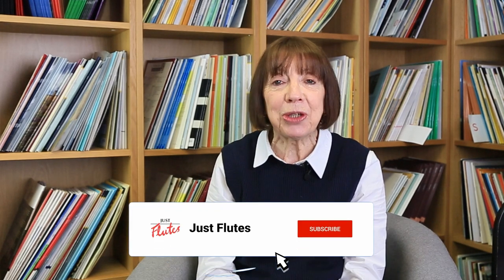New Music Round-Up: February 2024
Discover what's new for flute this month with Chris Hankin, catalogue editor at Just Flutes.

With thousands of titles for flute in stock,  Just Flutes is the world's leading specialist shop for flute music.

Featured this month:

0:22 Ian Clarke: A Winged Brocade
1:20 Blaž Pucihar and Ana K Pucihar: From Dinosaur to Virtuoso
2:47 arr Paula Robison: A Touch of Blue